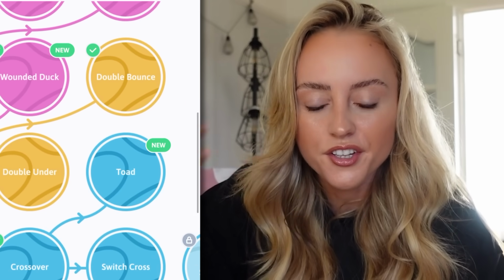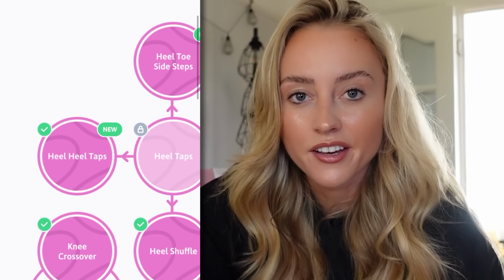FEATURING IN A VIDEO GAME 😮 + BIG App Updates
If you want to check out the emote on Fortnite, it's called "Jump Rope Jig" 😊

All the updates explained in this video are now live on my app Fancy Feats 🎉 Start your FREE 7-day trial